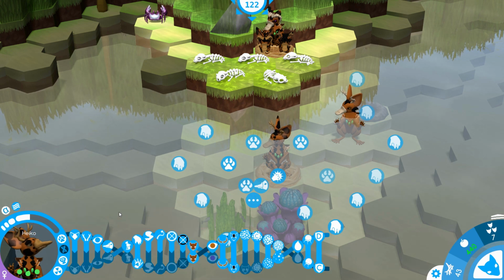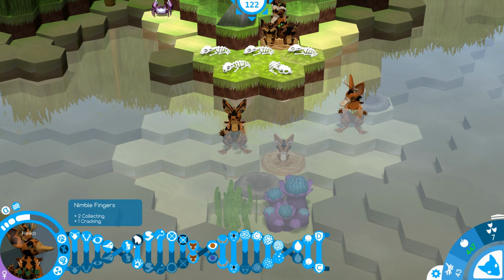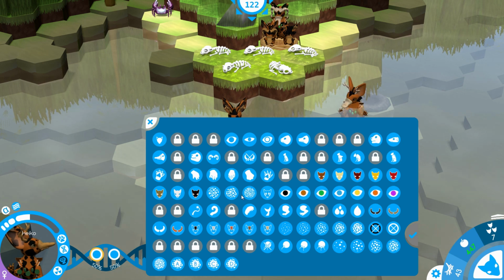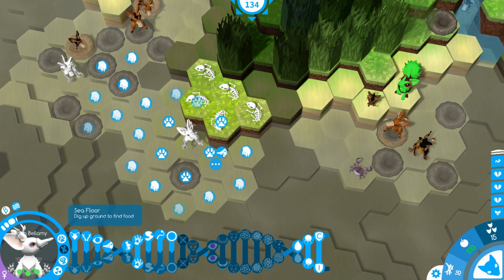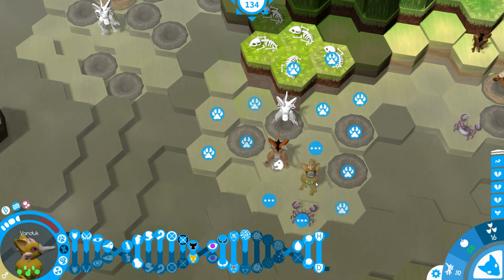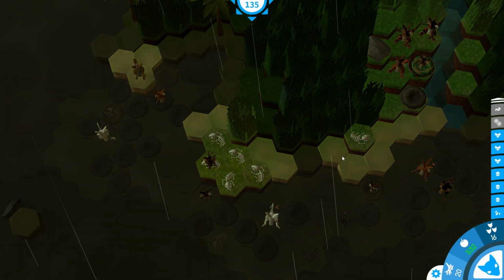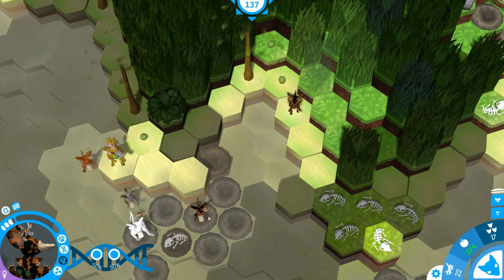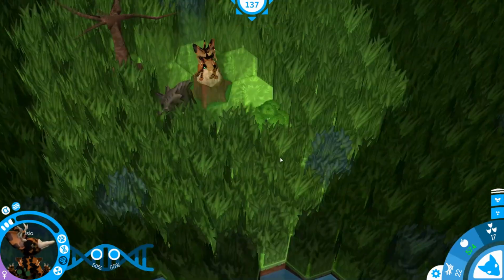Pinstar Plays Niche: Aquatic Southpaw Tribe [Sponsored Stream VOD]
Having (mostly) survived the deep jungle but tired of being eaten by plants and punched in the face by giant apes, the South Paw tribe has moved on to greener pasture, or at least shallower waters. Will they be able to establish themselves?